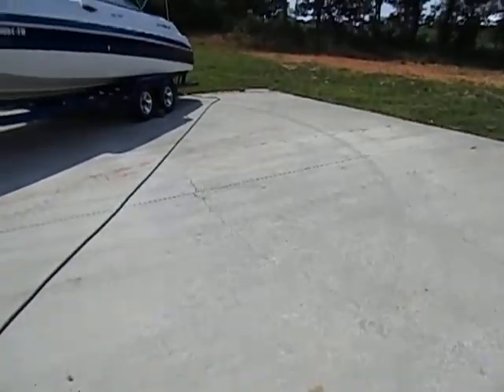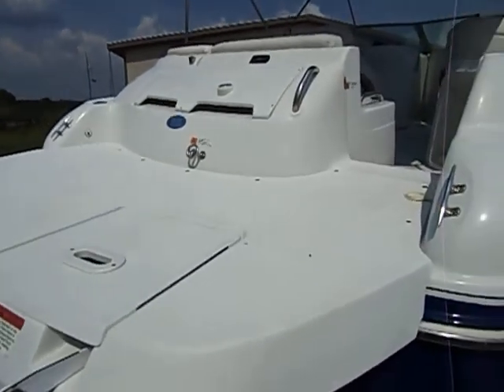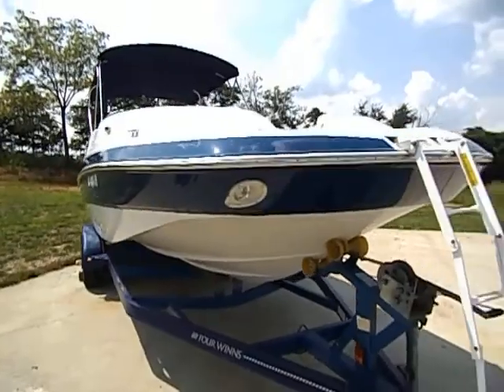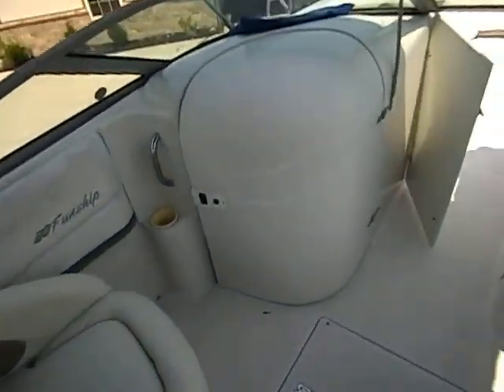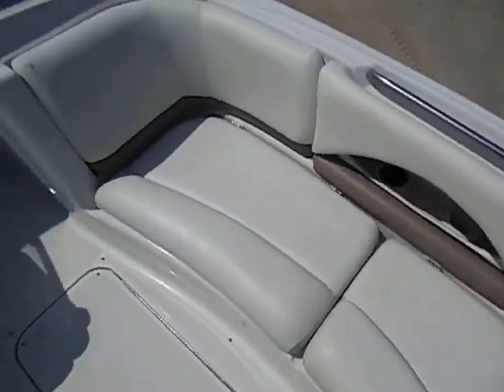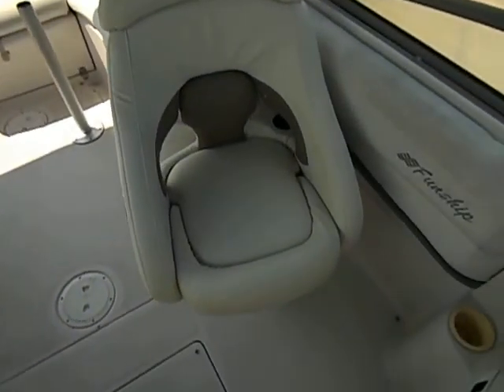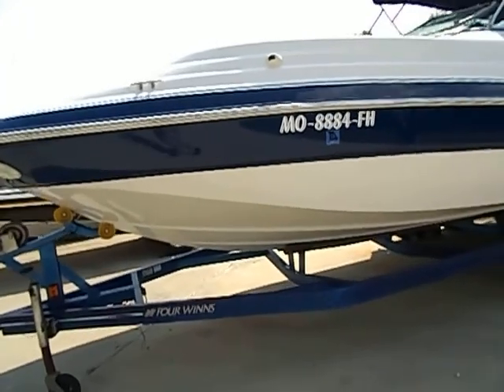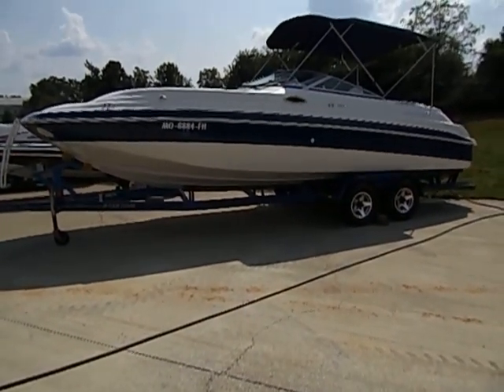2002 FOUR WINNS FUNSHIP 264 DECKBOAT MIDWAY POWERSPORTS